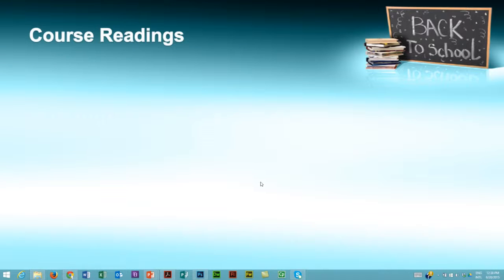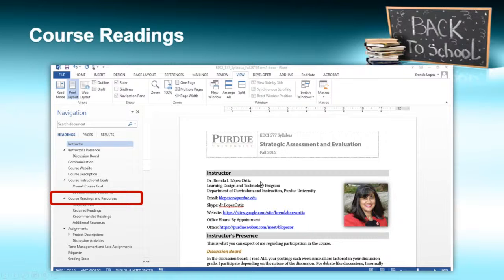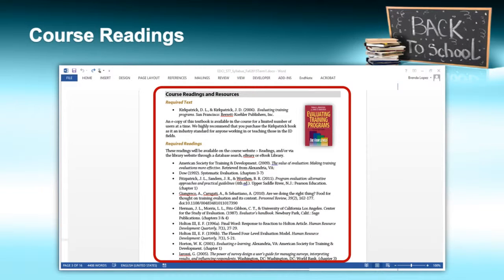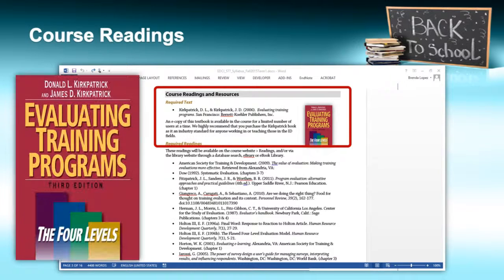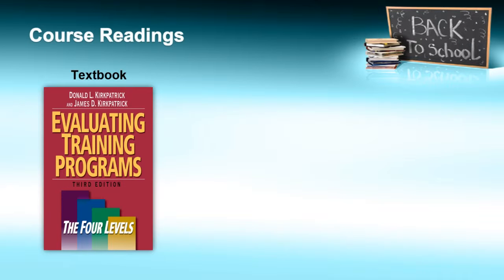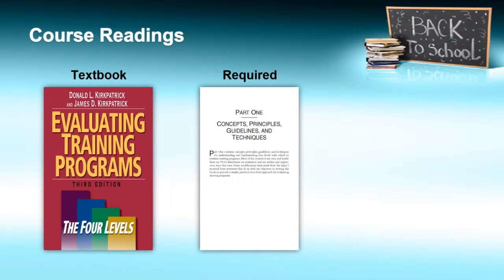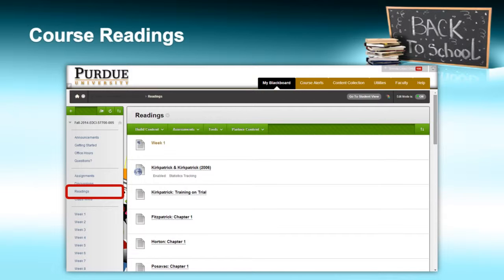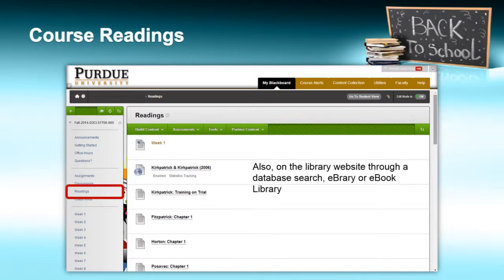About Course Readings